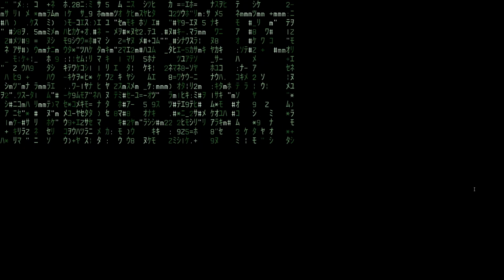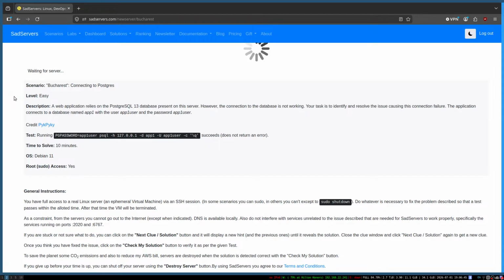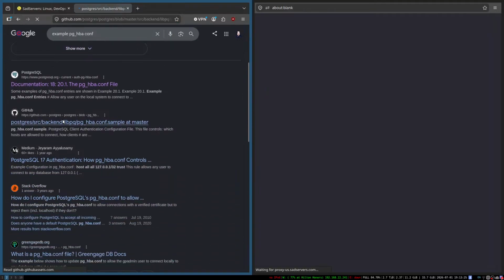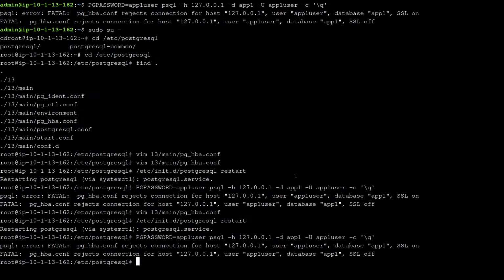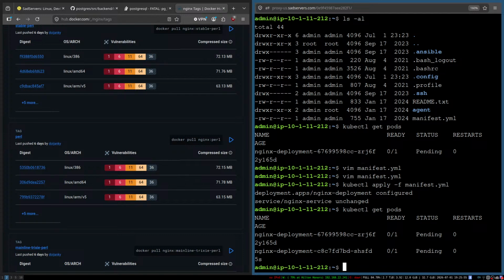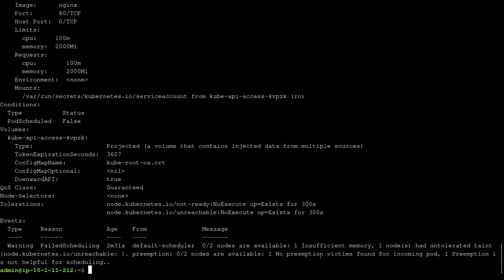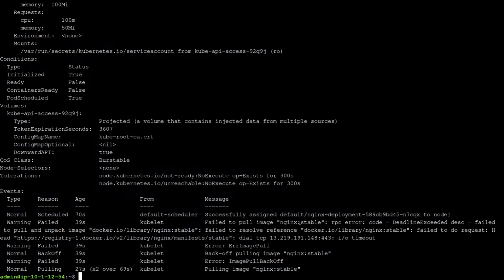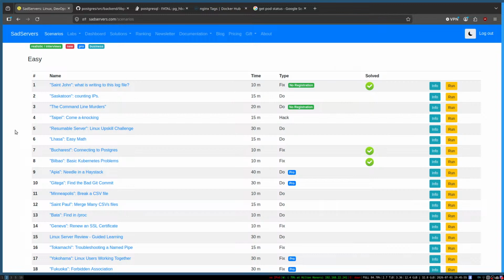20260701 SRE Dojo: SadServers Puzzles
In 2026, AI writes the code and runs your CLI commands.

We must not let our host troubleshooting skills atrophy.

I'm starting SRE Dojo: a weekly event where we learn and practice SRE skills.

To start: a live stream where I work through sadservers.com challenges from the beginning, one by one, in real time.

One rule: no AI. Just the terminal, man pages, and online documentation.

I'll explain every move as I make it- what I noticed, what I ruled out, why I used a specific tool/technique.

The goal is simple: keep our troubleshooting skills sharp.